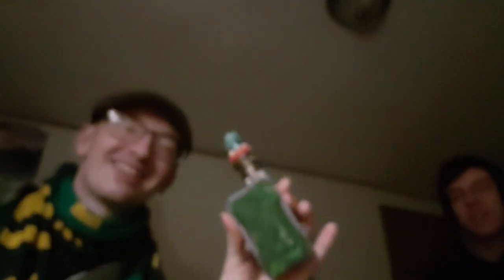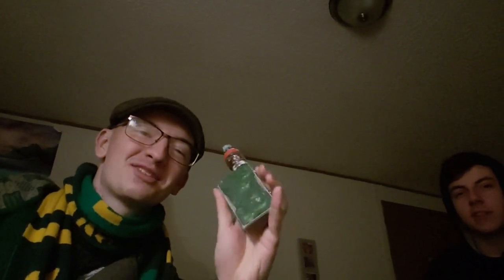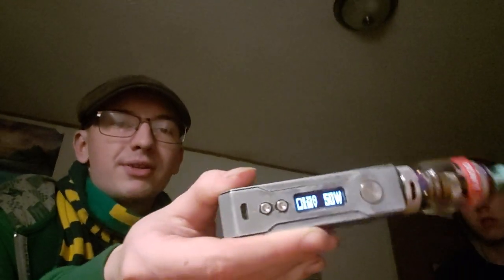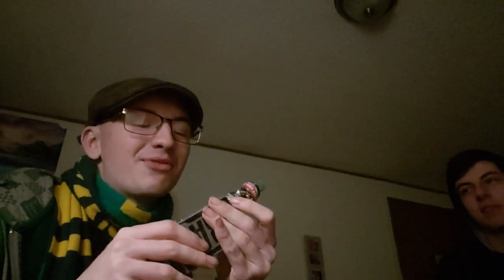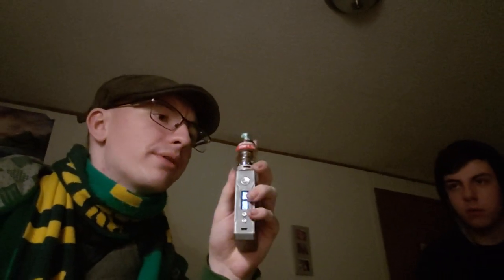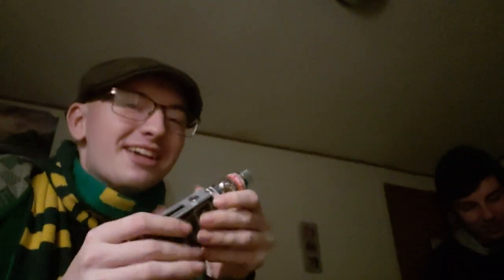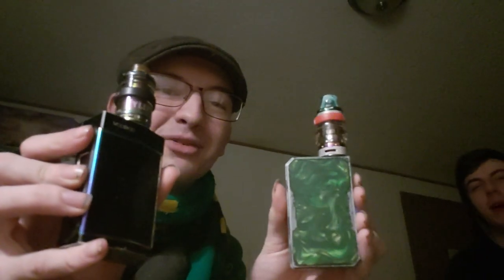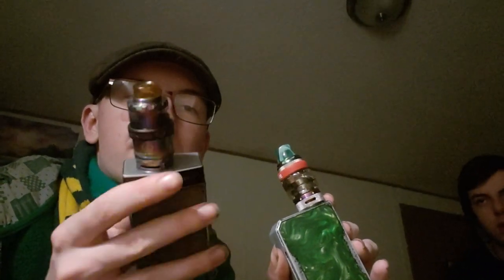Voopoo Drag review (and rambling)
What up foggers! This the not so long awaited drag review. A little look at the specs of the device and some discussion on future reviews and preferences. Stick around and keep on vaping